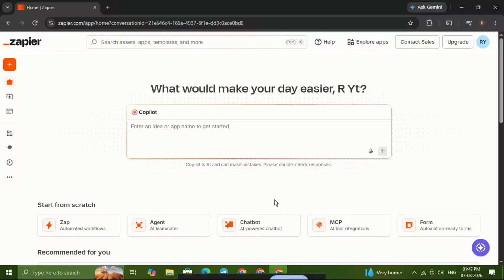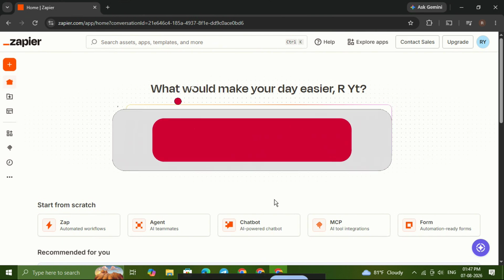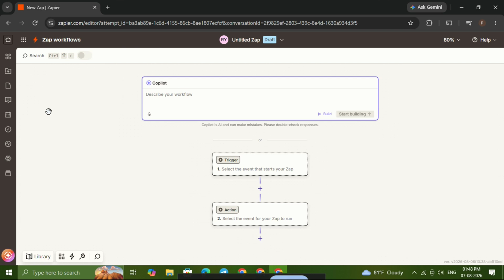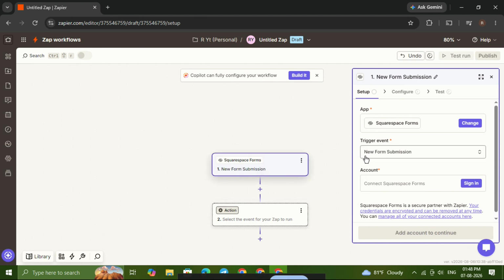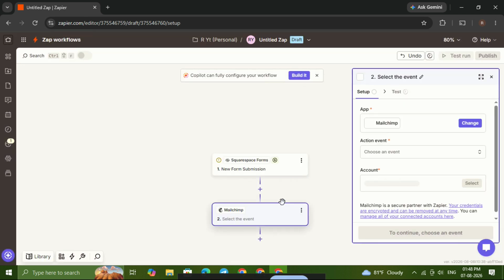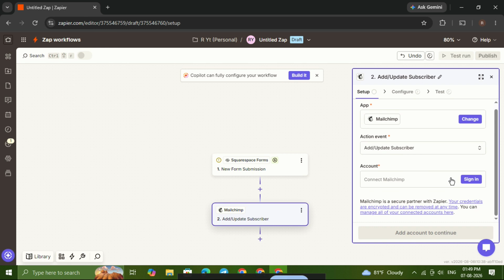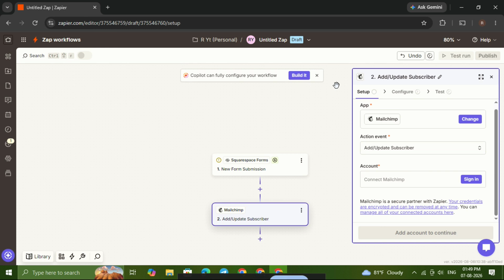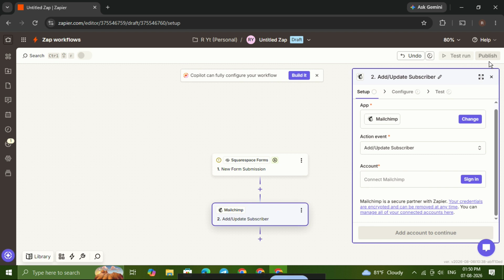How To Use Zapier With Squarespace (Easy Guide)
Learn how to use Zapier with Squarespace to build simple automations, connect apps, and test your workflow step by step.
This guide walks you through creating a Zap, selecting triggers and actions, logging into accounts, and publishing your automation.

🕚Timestamps:
0:00 Introduction
0:21 Go To Zapier
0:35 Click Create And Choose Zap Workflows
0:50 Set Up The Squarespace Trigger
1:20 Connect Your Squarespace Account
1:33 Choose Your Action App
1:55 Select An Action Event And Log In
2:16 Build, Test, And Publish Your Zap
2:46 Outro

✍️What You'll Learn In This Video:
• How To Connect Zapier To Squarespace
• How To Create A New Zap Workflow
• How To Set A Squarespace Trigger
• How To Choose An Action App In Zapier
• How To Log In And Connect Accounts
• How To Test Your Zap Before Publishing
• How To Publish A Squarespace Automation

💡Pro Tips:
• Start With One Simple Trigger And One Simple Action First
• Test Your Zap Before Publishing To Catch Setup Errors Early
• Make Sure Your Squarespace Account Has The Right Permissions
• Choose A Reliable Action App That Matches Your Goal
• Review Field Mappings Carefully Before Going Live